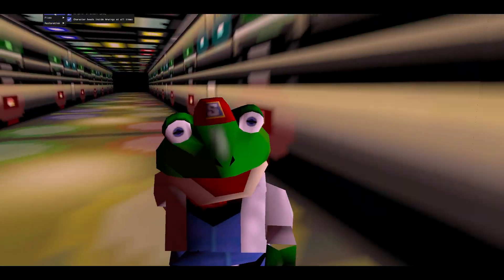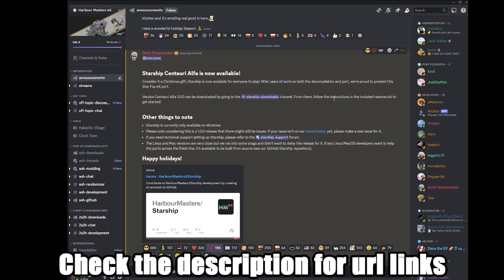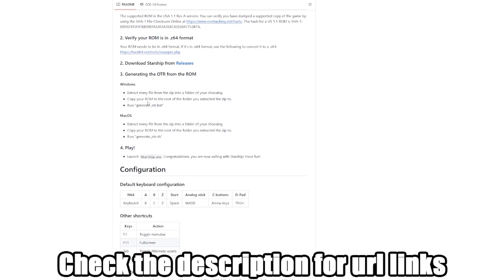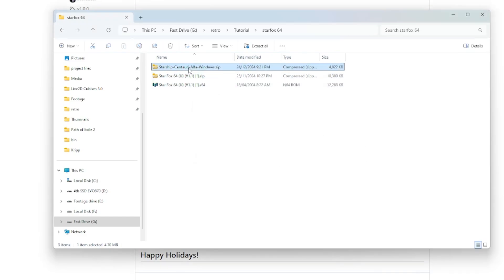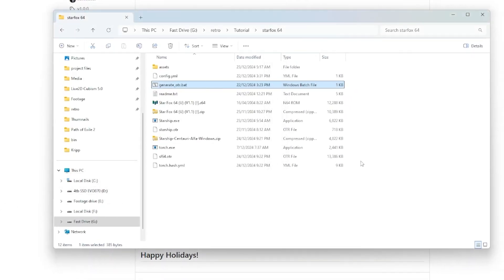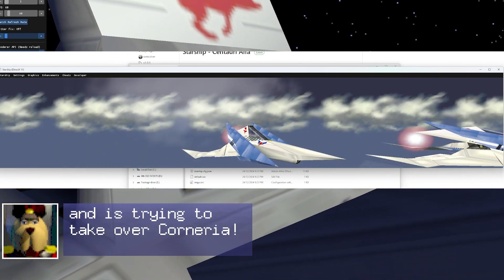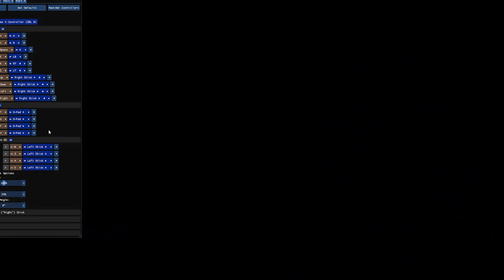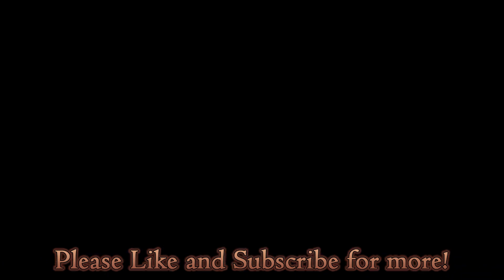How to Play and Install StarFox 64 PC PORT! (tutorial)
edit may 26, 2.0 release is out! with a large list of new cheats bug fixes and native invert controls option. (support for JP and eu roms to add eu and JP voice options. USA rom still required for the game)

Merry Christmas to all and to all a StarFox PC PORT StarShip enjoy! Make sure you have a correct version of StarFox ROM otherwise this will NOT work!

I know I am 1 day late to this was on holidays and couldn't find the time to make this until now MERRY CHRISTMAS AND A HAPPY HOLIDAYS!

Also click these links why because I told you to!